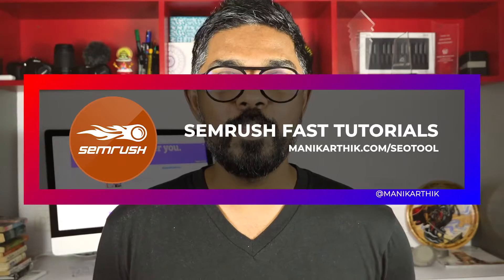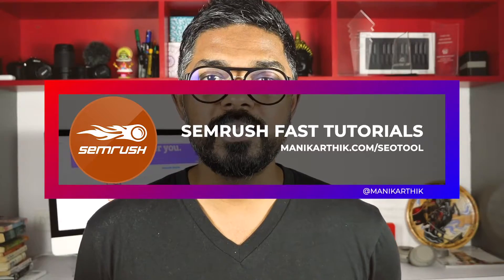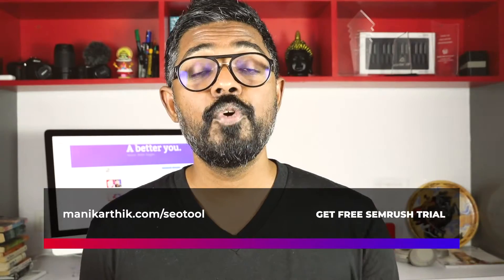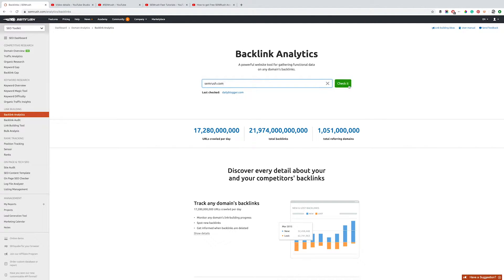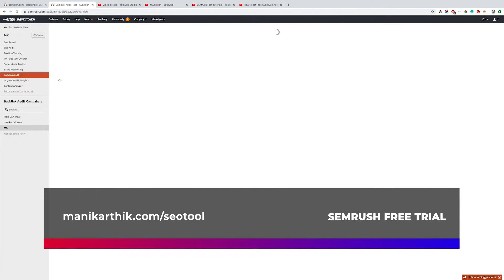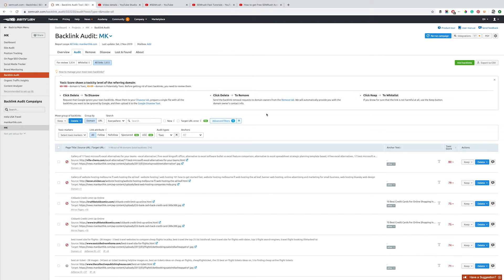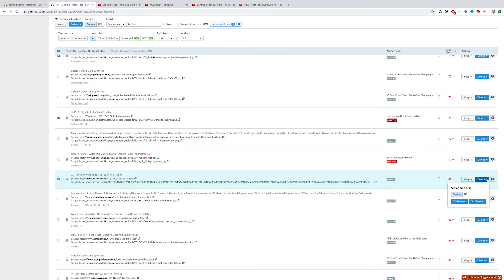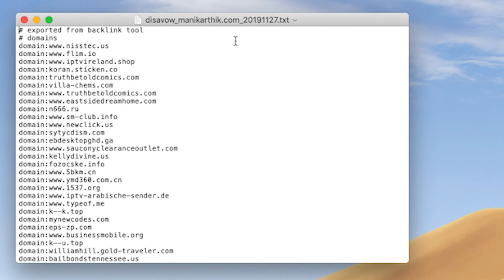How to Disavow Bad Links with SEMrush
In this tutorial, I'll show you how you can disavow bad backlinks to your site with SEMrush.
Disavowing bad links to your site is an essential clean up measure in your SEO Backlink Audit, that helps you keep your backlink profile healthy,

Bad links will negatively affect your website. Remove and disavow them easily via Google Search Console using this method using SEMrush.